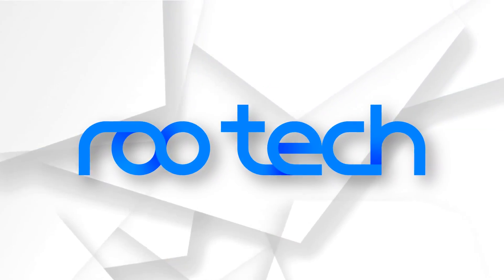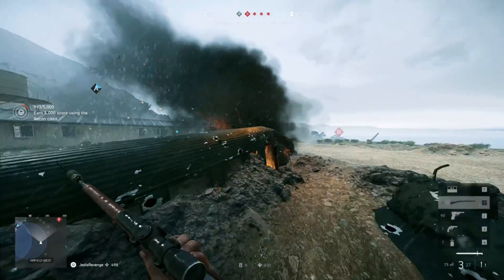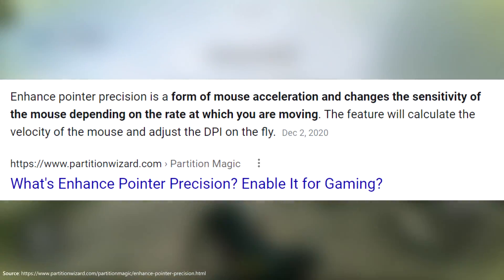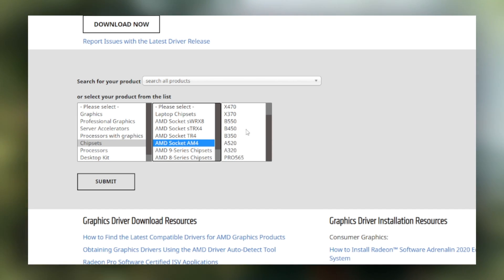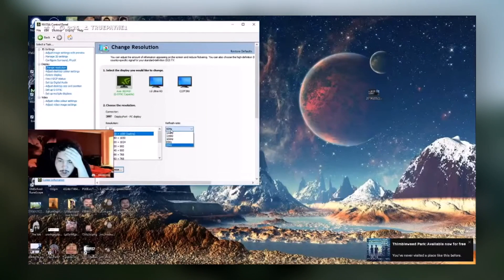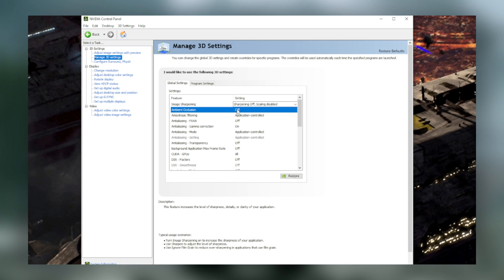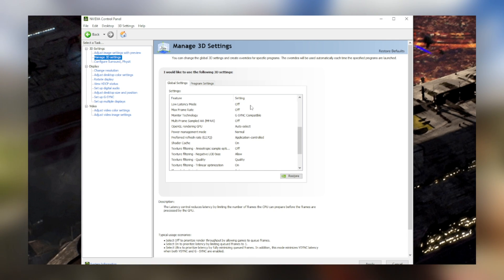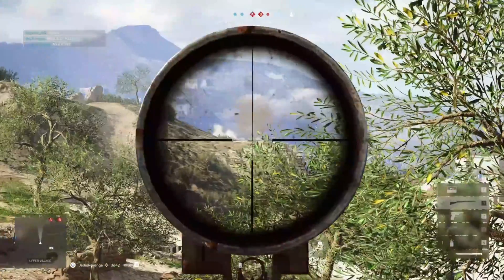Top 5 Settings You Should Change For Gaming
In today's video, we go over the top 5 settings you should change if you're gaming on a Windows system.